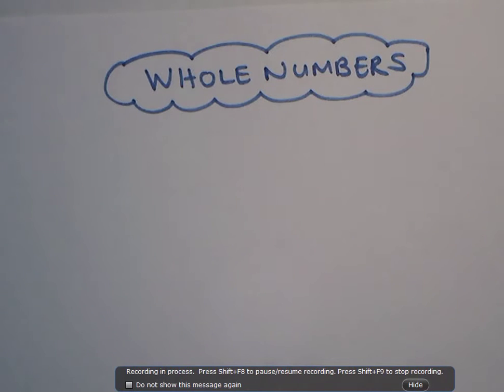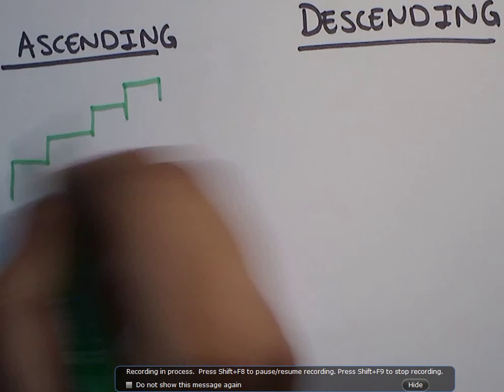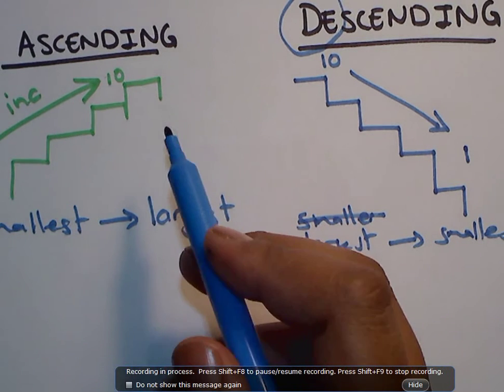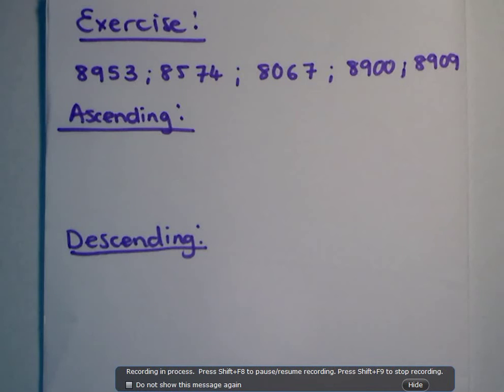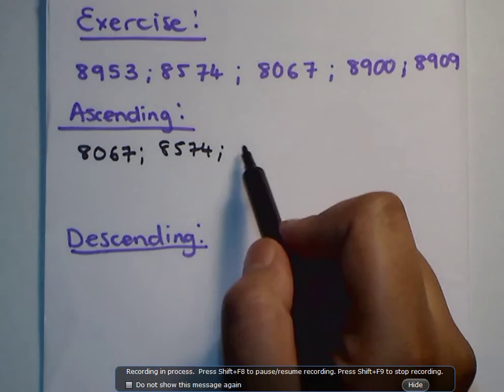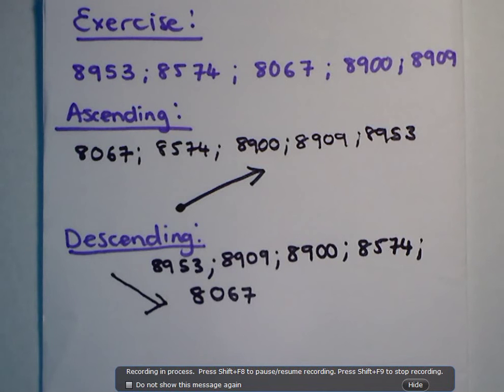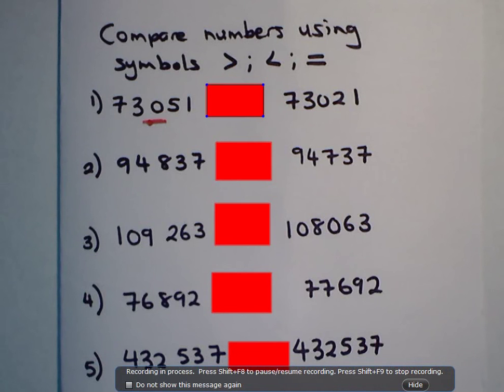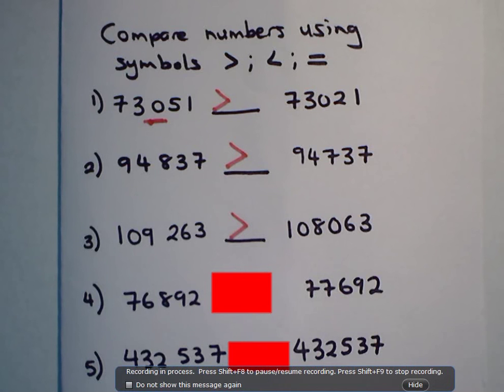Grade 7 Whole Numbers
Here we cover the topics:
Terminology of
    -Whole Numbers
    - Ascending and Descending
    - Halfway

Comparing numbers using  symbols

Examples are shown at the end of the video.